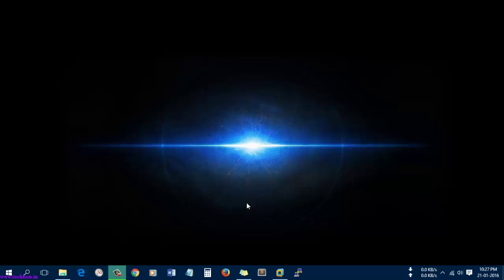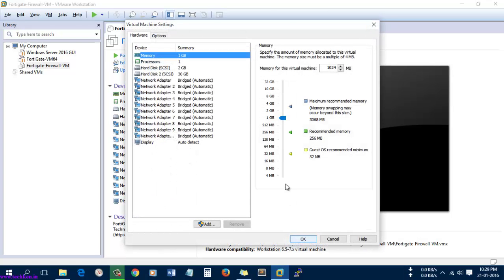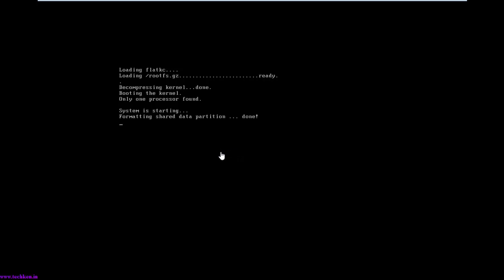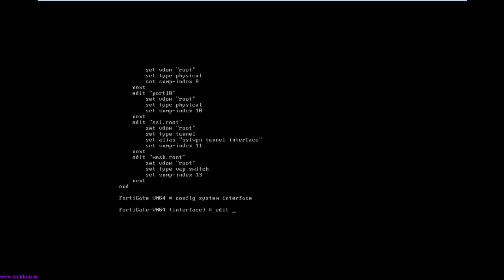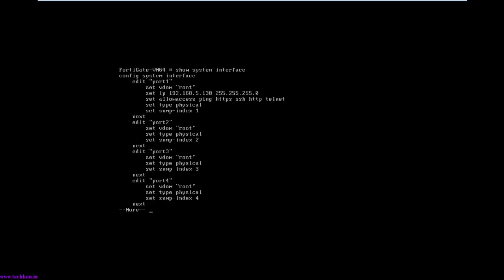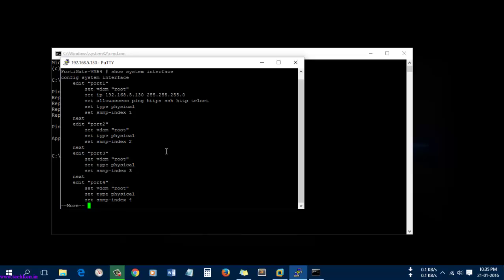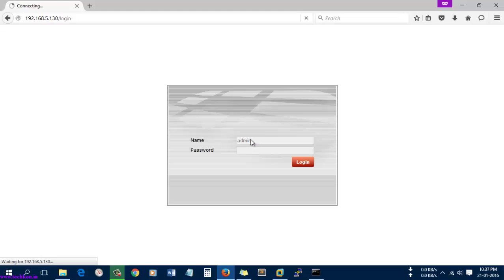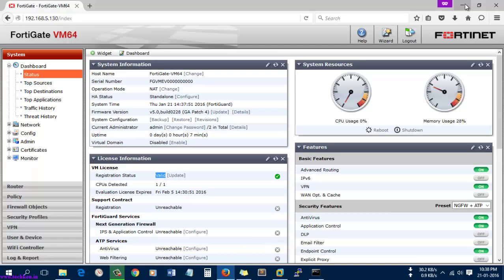Installing and Configuring Fortinet VM in VMware Workstation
Here you can learn how to install and configure fortinet vm in vmware software, deploying fortinet vm in workstation. Command line interface of Fortinet Firewall. Fortinet Firewall installation without fortinet hardware. Fortinet VM image was use to install in the VM environment.